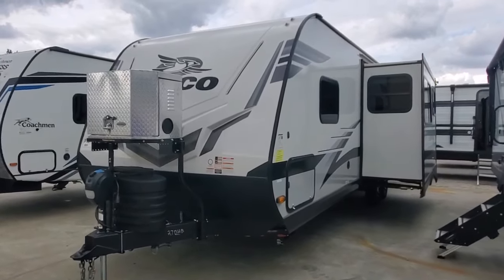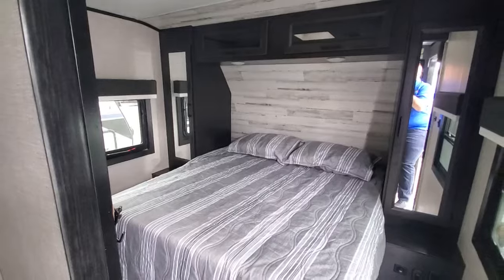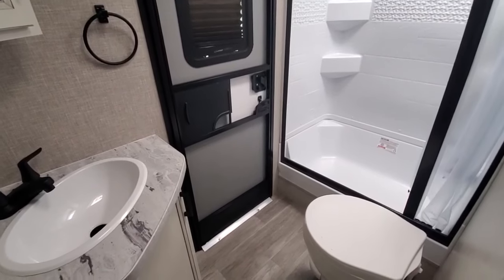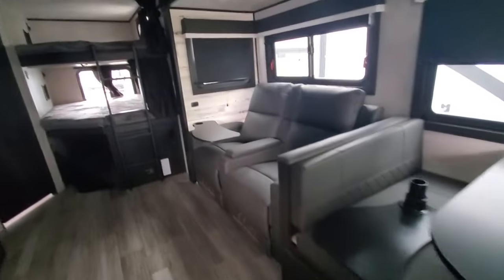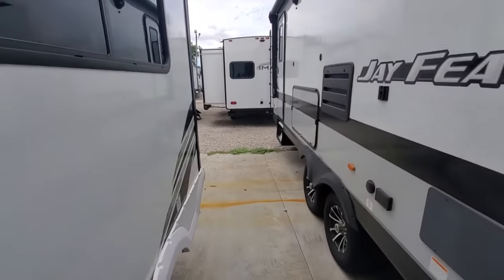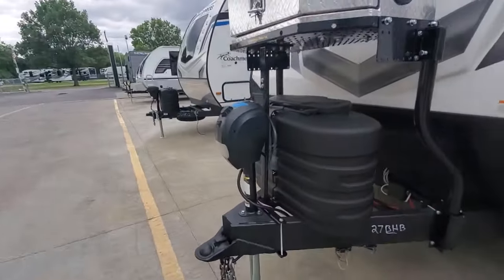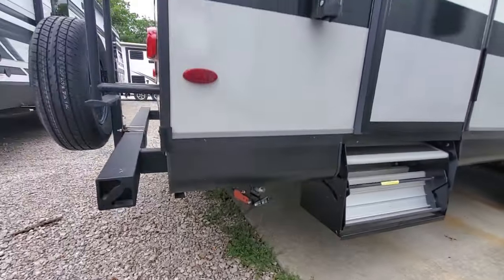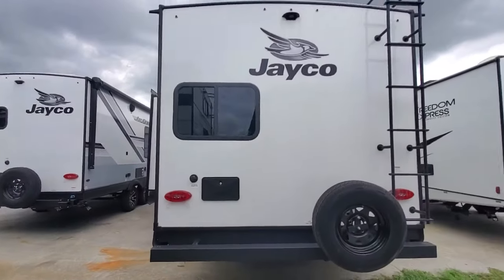NEW 2023 JAYCO JAY FEATHER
2023 JAYCO JAY FEATHER

$39,995

ERIK DESHANE AT CAMPERLAND